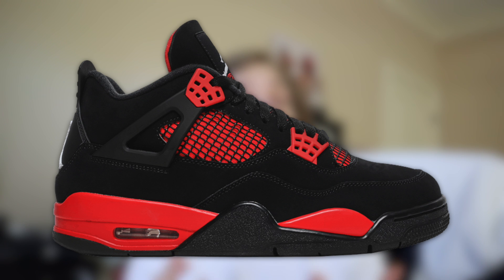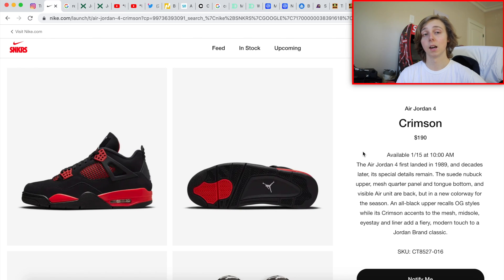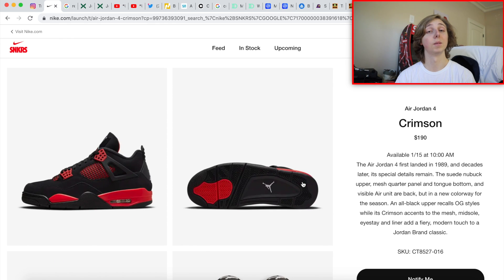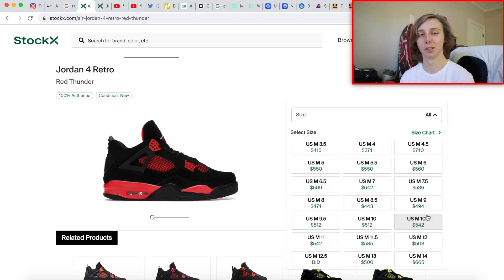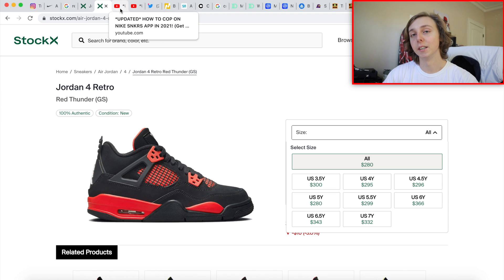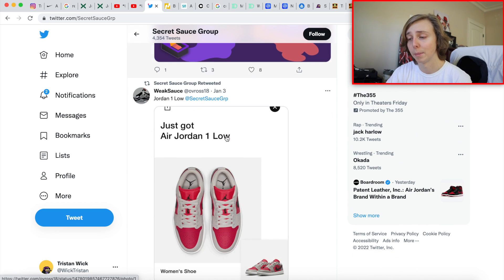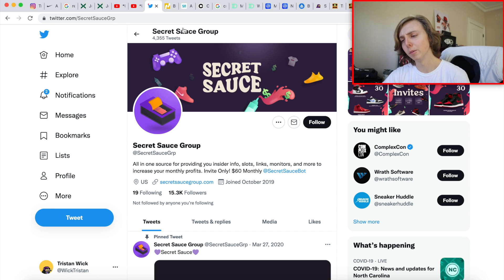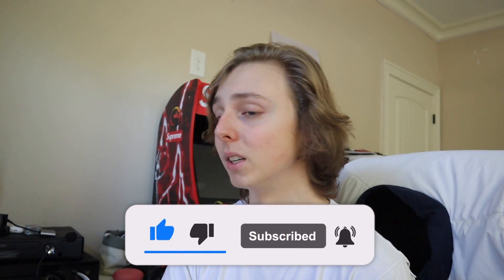MUST COP! HOW TO COP AIR JORDAN 4 "RED THUNDER" For RETAIL! | Snkrs, Resell, Raffles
This might be the best sneaker releasing in January, so you do not want to miss this drop and everything about it! Don't forget to always check your local stores and area for raffles and different things involving this red thunder jordan 4 release!

thanks.

See you all in the next how to cop off nike snkrs app 2021/how to cop air jordan 4 red thunder/crimson red video!